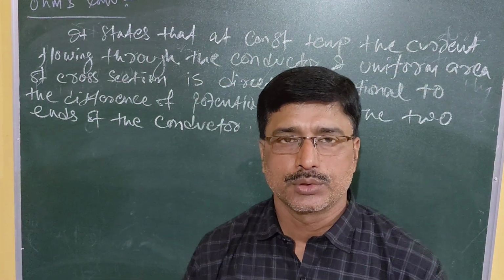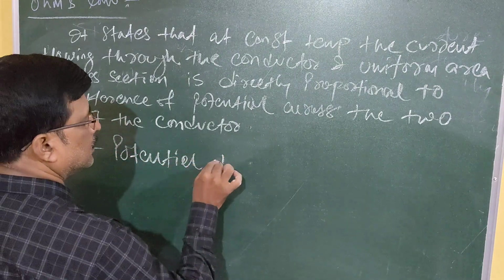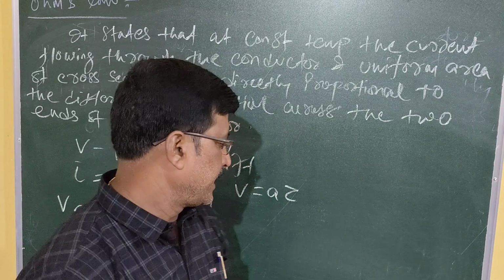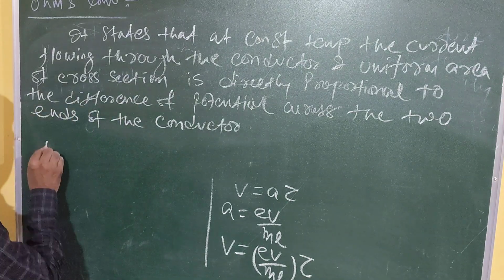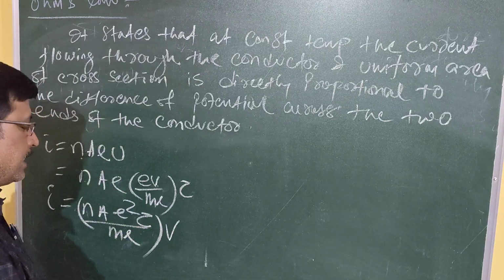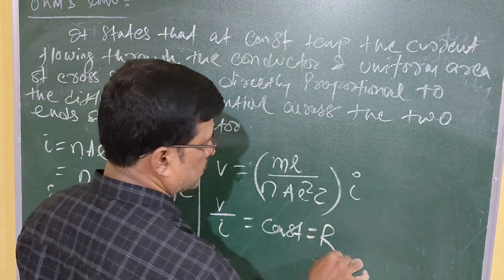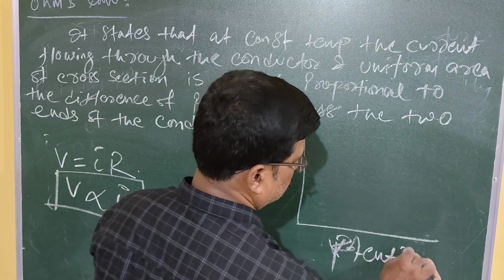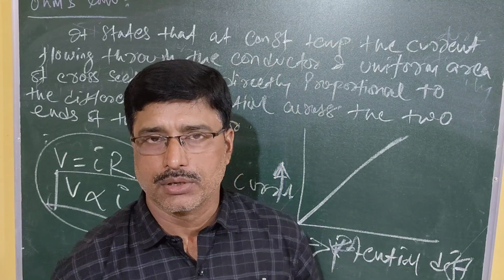Ohm's law Derivation in English by Jagdev sir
For 11th 12th and Engineering students